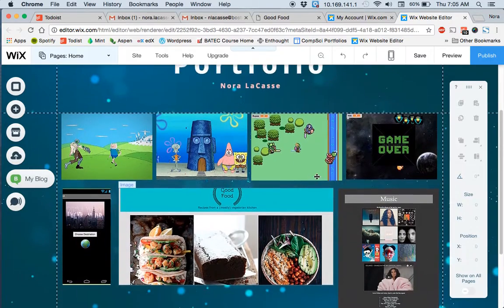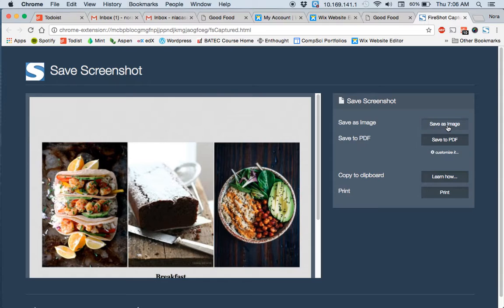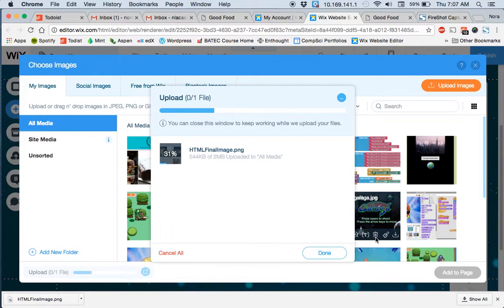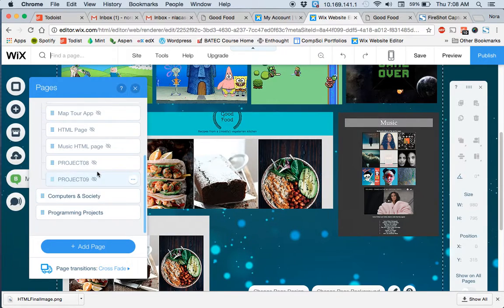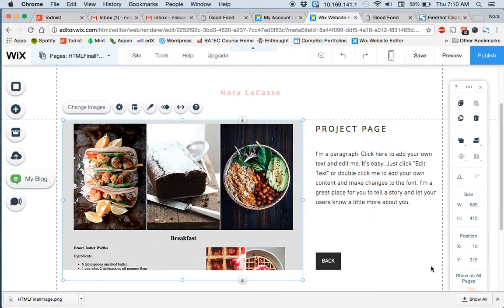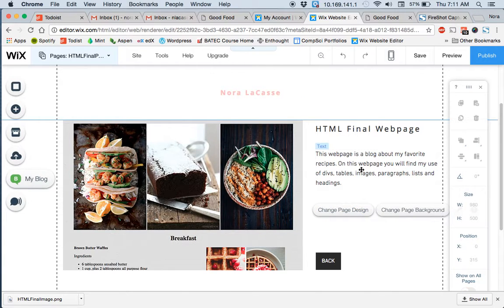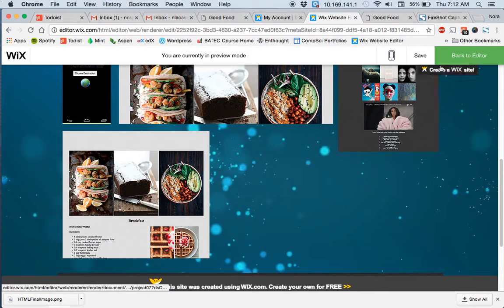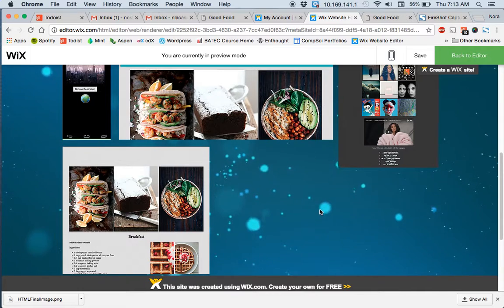WIX HTML Portfolio Update Tutorial Video